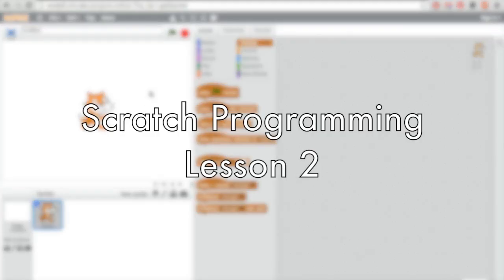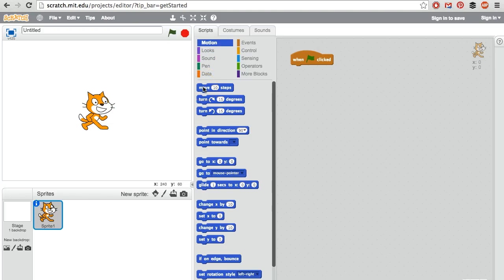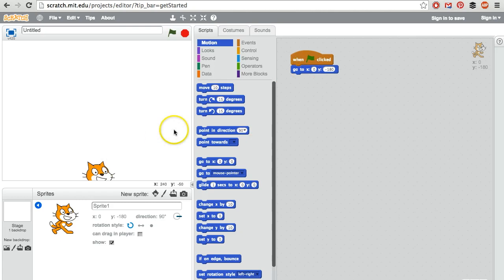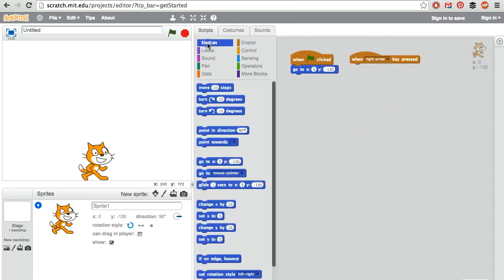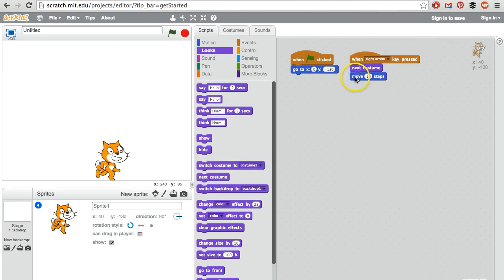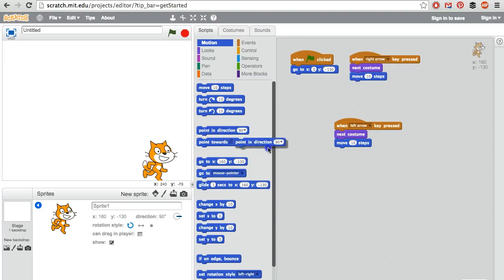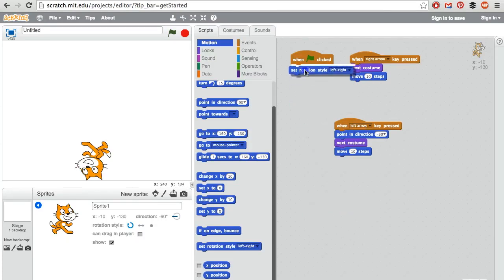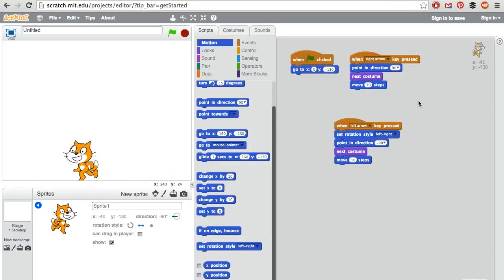Scratch Programming Lesson 2: Walking Left & Right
How to program a sprite to walk left or right when the arrow keys are pressed. In these Scratch Programming Lessons you will learn to program video games, animation, and art with Scratch. Lesson 3